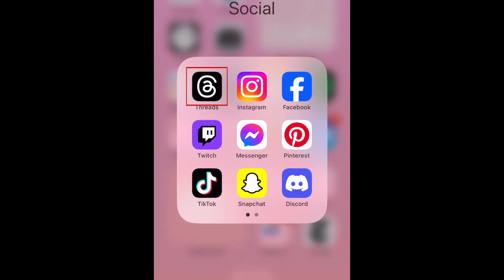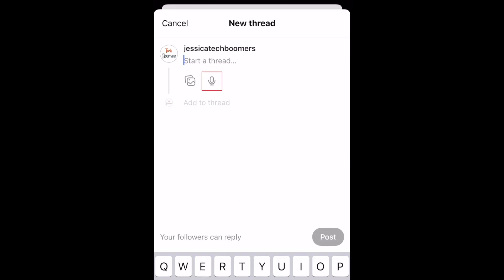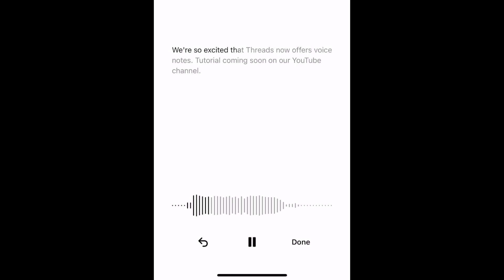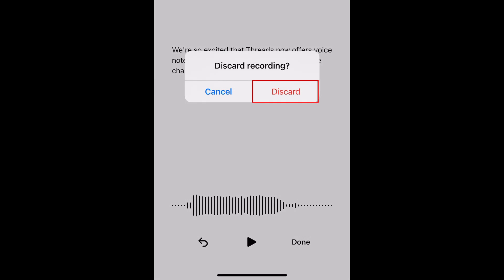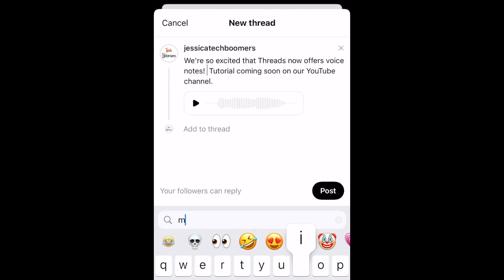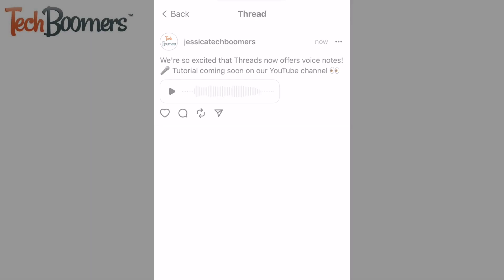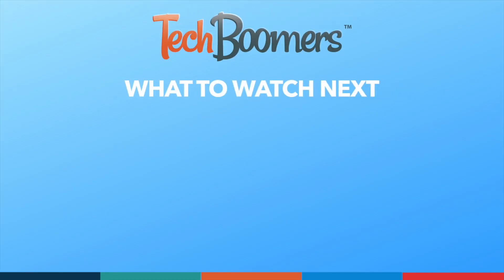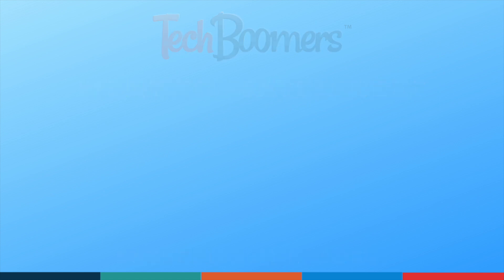How to Post Voice Notes on Instagram Threads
Instagram Threads has been updated with a new feature that allows you to post voice notes. Watch this video to learn how to share audio posts on Threads!

To post a voice note on Instagram Threads, open the Threads app and tap the new post icon in the bottom menu. Now tap the microphone icon to open up a recording window. When you’re ready, tap the red recording button at the bottom to start recording your audio message. When you’re finished speaking, tap stop. Now you can listen to your recording before you post it. Your recording will automatically be transcribed into text as well. If your recording sounds good, tap Done to add it to your post. If you aren’t happy with it, tap the undo button on the left to start over. Then tap Discard. Re-record your message until you’re happy with it. If the app made mistakes in writing out what you’ve said, you can correct it in your post. You can also choose to remove the text altogether if you’d like to write something else to go along with your voice note. When you’re ready, tap Post to share your thread to your profile.